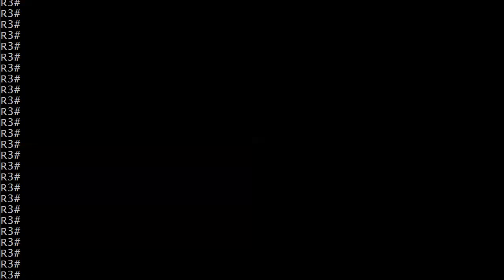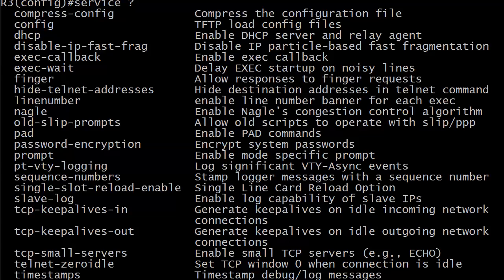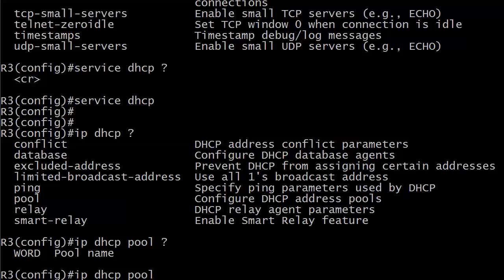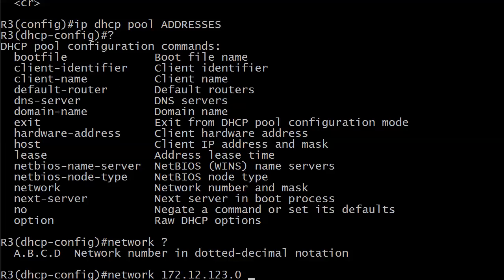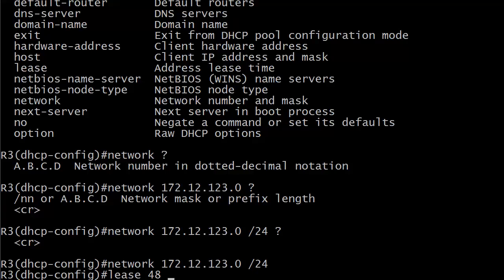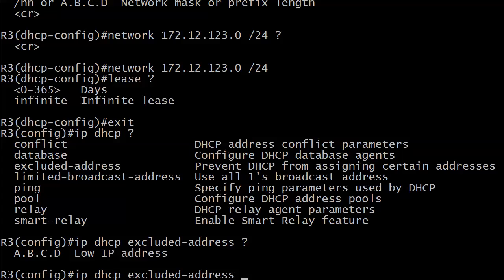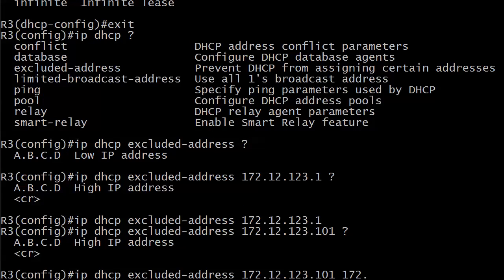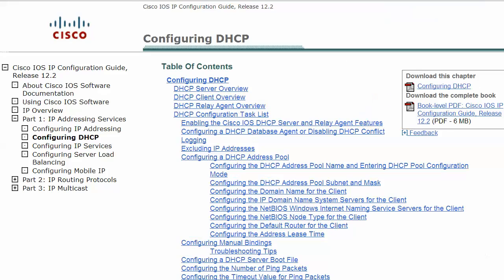4 DHCP At The Command Line